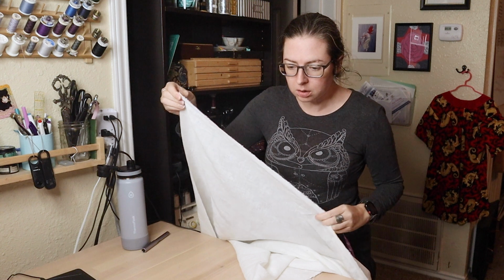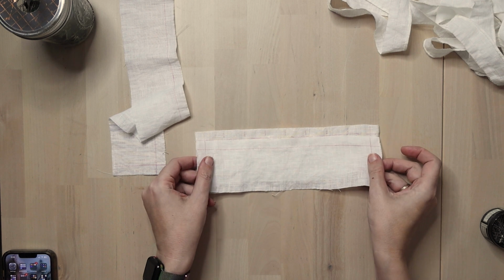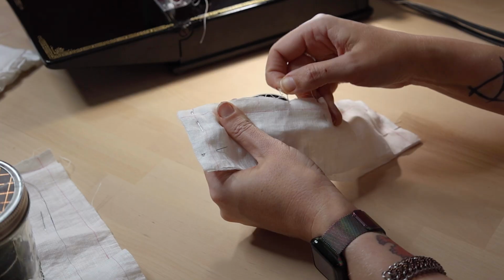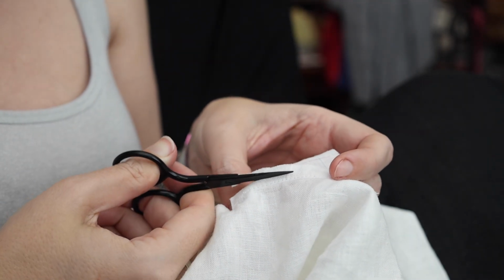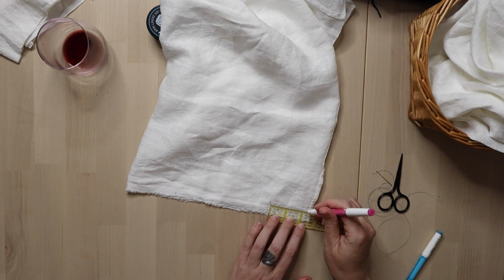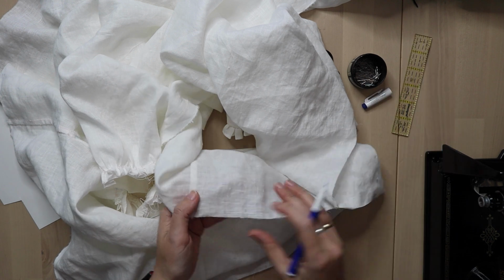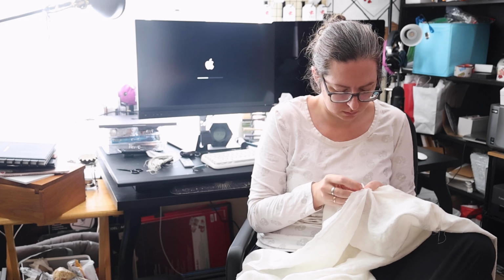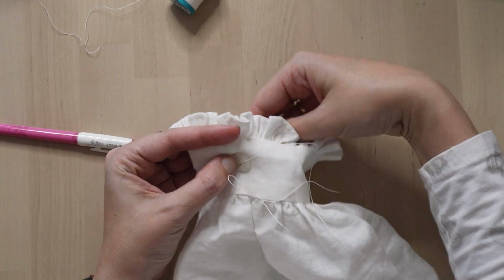I Made Elizabethan Undergarments! Discord Sew-along Part 1 [CC]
IN WHICH our intrepid recreatrix makes yet another Elizabethan shirt, this time for herself. Join me as I make late-period undergarments from The Typical Tudor as part of Phase I of my year-long Discord Croissant Sew-along (and come join us, too!).

Calm-a Tea by Homebrewed Harvest: homebrewedharvest.etsy.com
HBH Instagram: @home_brewed_harvest_nola

**Mailing Address**
Opus Elenae
c/o Courtney P

Highlands by Philip Ayers
Knights Templar by Adriel Fair
Return Home by Moorland Songs
King’s Carpet by Deskant
Where the Thistle Grows by Bonnie Grace